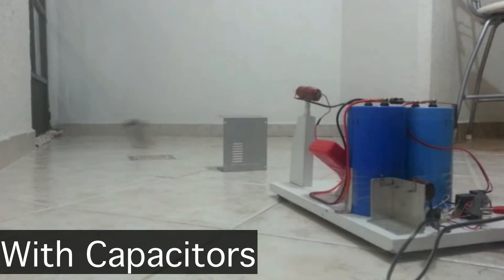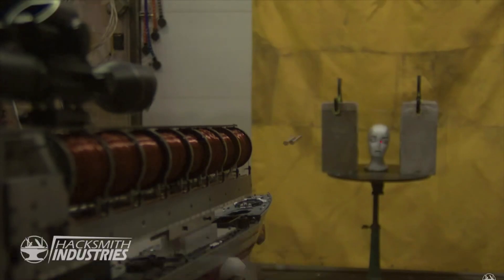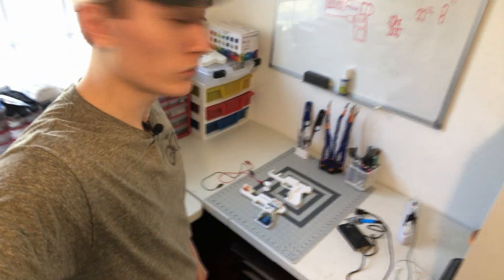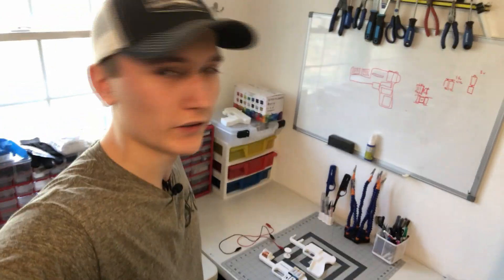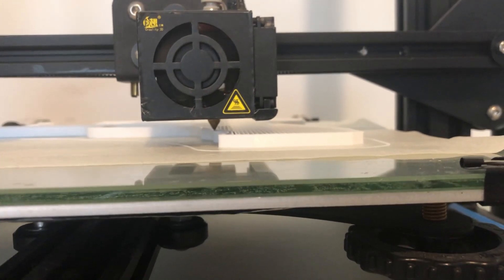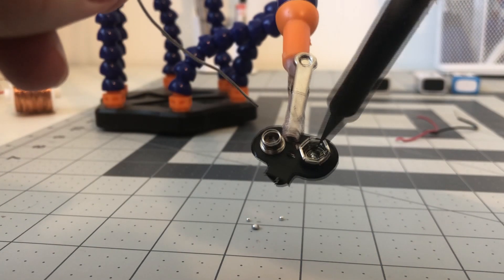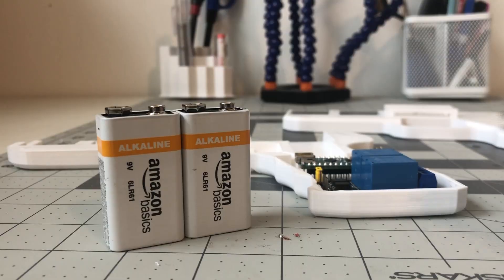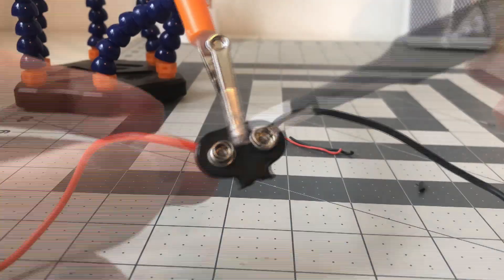Make a Coil Gun (Almost Semi Auto)!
Definitely something I want to revisit in the future to make it more powerful and with a feeder so it can be fully semiautomatic.